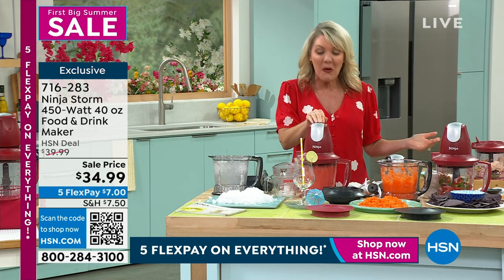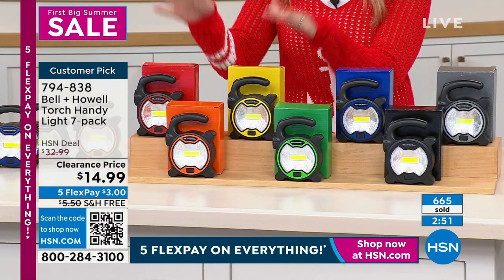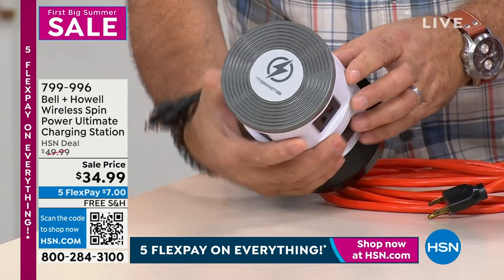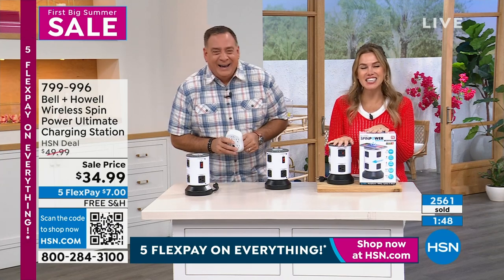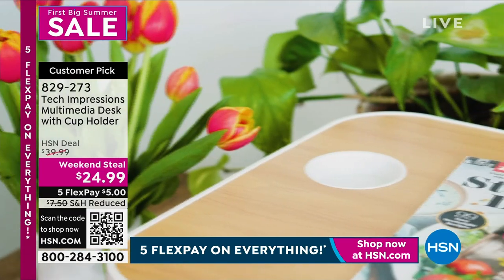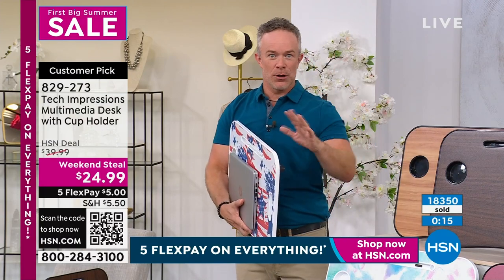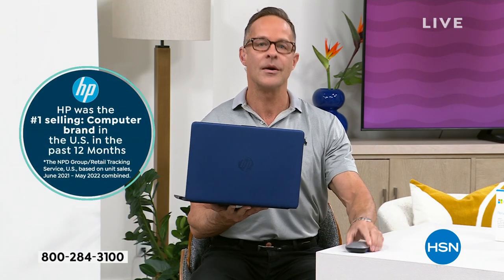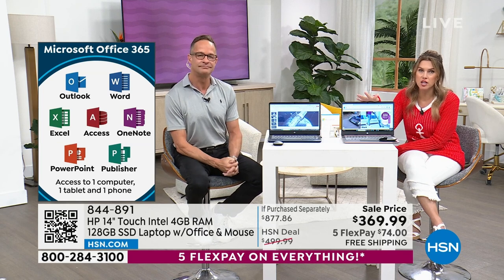HSN | First Big Summer Sale 05.28.2023 - 09 AM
Make the holiday bright and beautiful with great deals from our biggest brands.